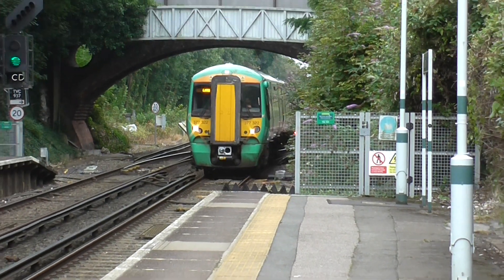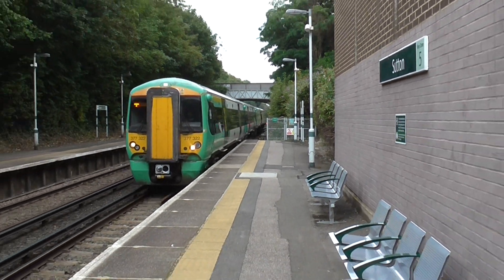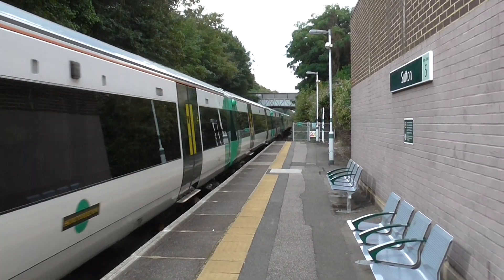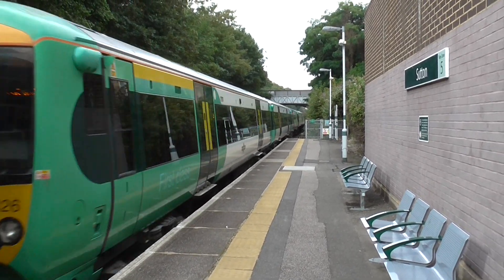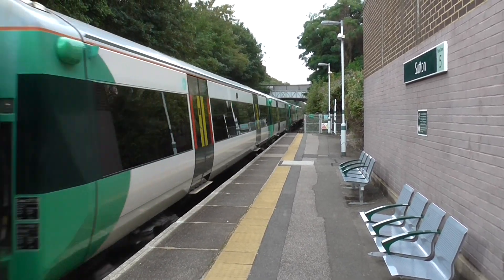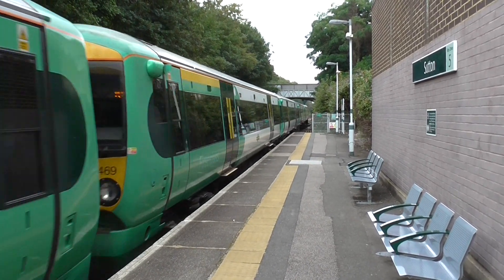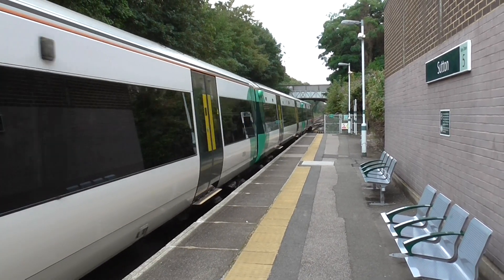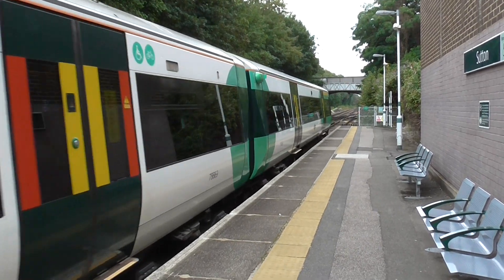Southern 377322+377469 Arriving Sutton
Working the 08:55 Southern Service to London Bridge

Saturday 28th August 2021, 8:53am